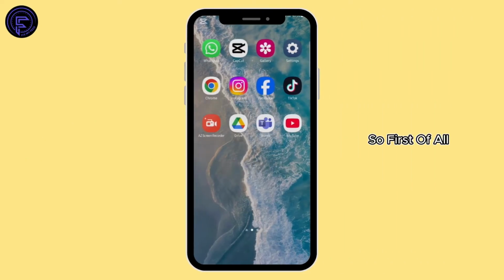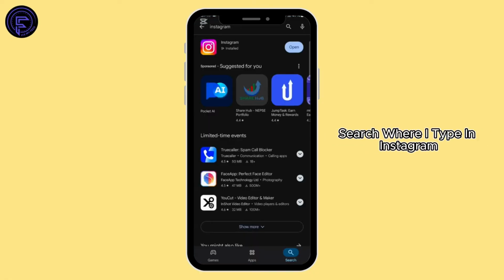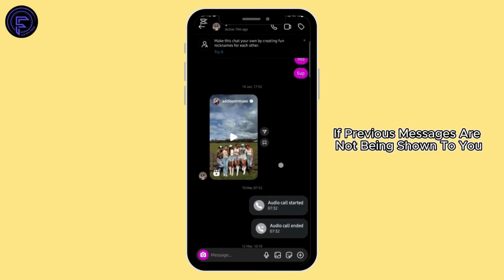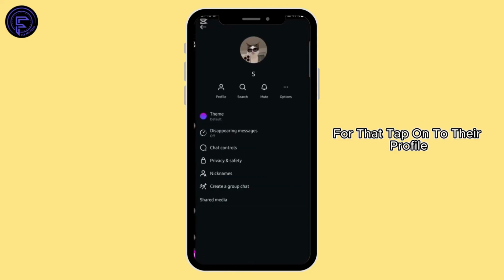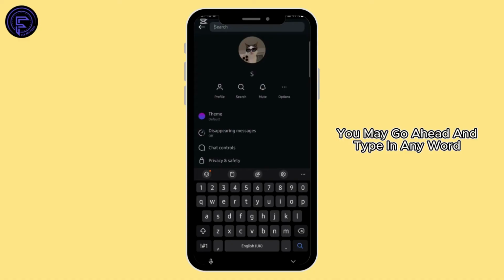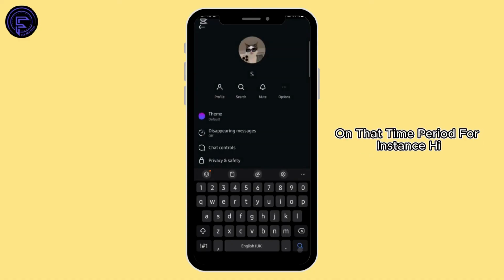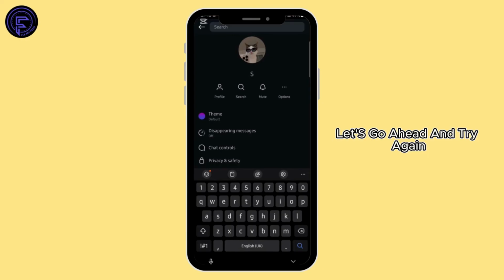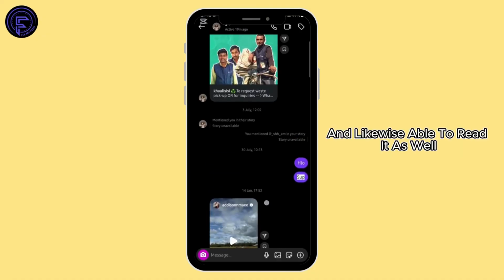How to Fix Previous Messages or Chats Not Showing on Instagram (2025 Quick Fix)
Are your previous Instagram messages or chats not showing in the app? Whether you're using Android or iPhone, this 2025 guide explains the most effective ways to recover missing Instagram chats and fix the “messages not loading” problem.

This issue can happen due to app bugs, connectivity problems, accidental archive or deletion, or sync errors. In this video, you’ll learn how to refresh your Instagram inbox, check message requests, clear cache, and troubleshoot like a pro.

Ideal for Instagram users in the United States who rely on DMs for personal or business conversations.

00:00 Introduction
00:40 Why Instagram Messages May Not Show